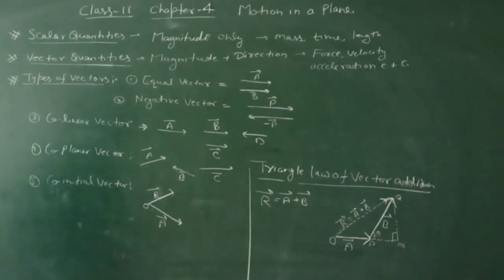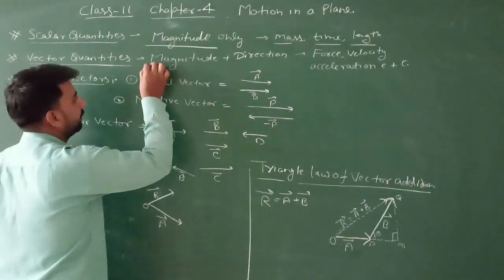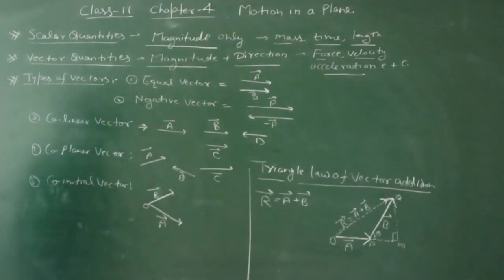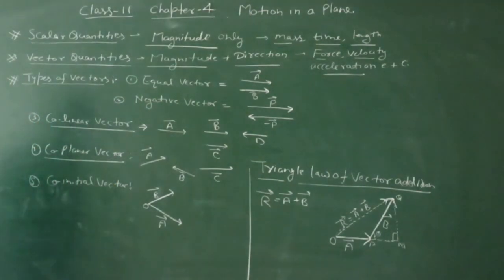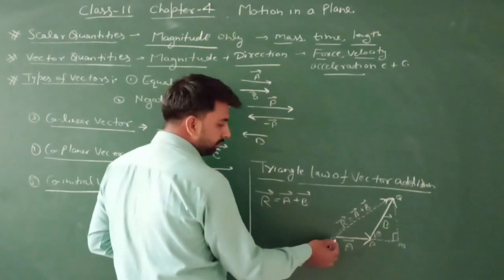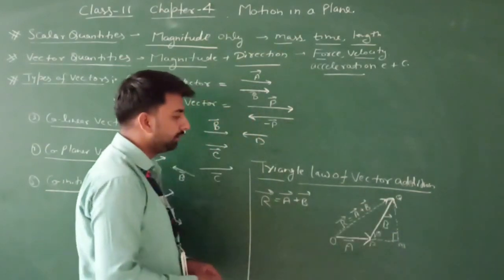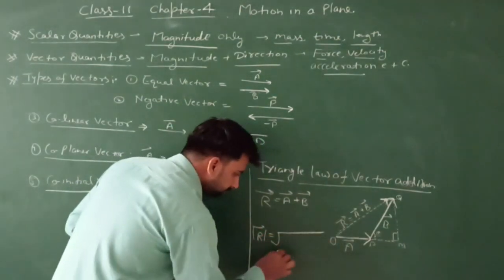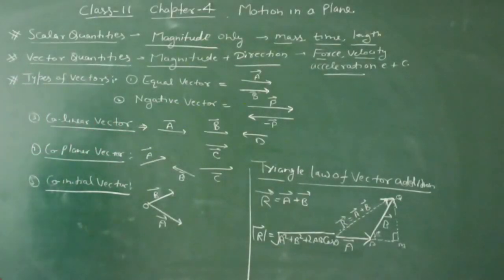Class- XI- Physics- Ch.-3- Motion in a Plane- Part-1 (by Ankit Kumar)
Lectured by Mr. Ankit Kumar (PGT, Physics), Maples Academy, Deoband, Distt.- Saharanpur (U.P)